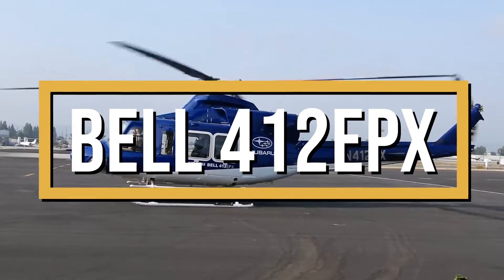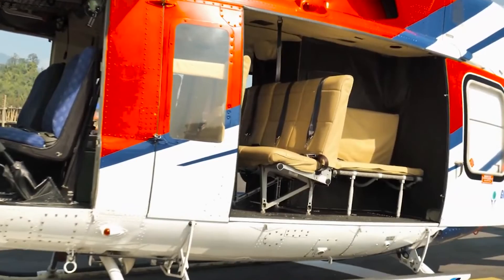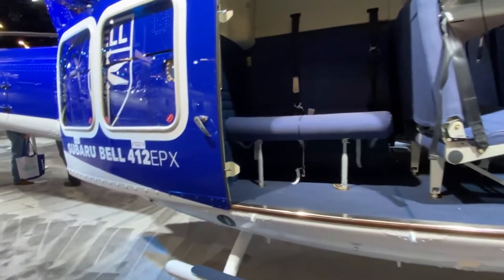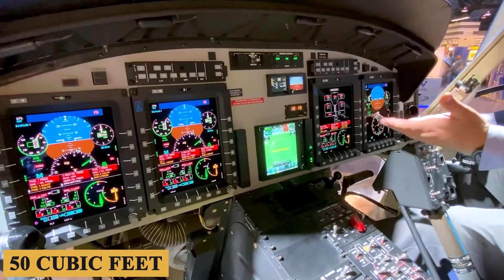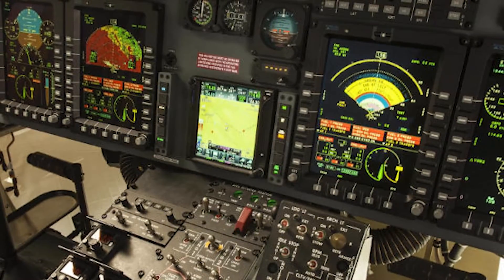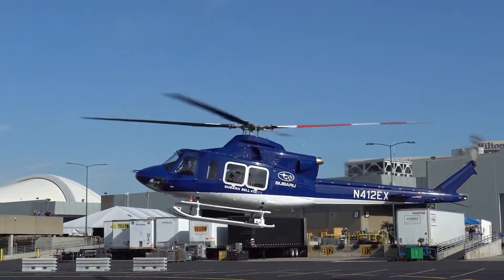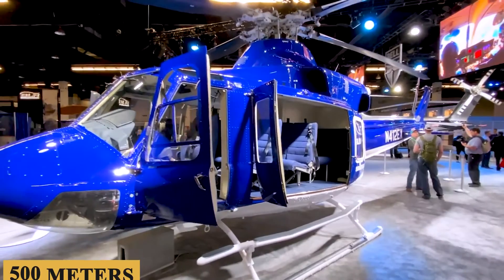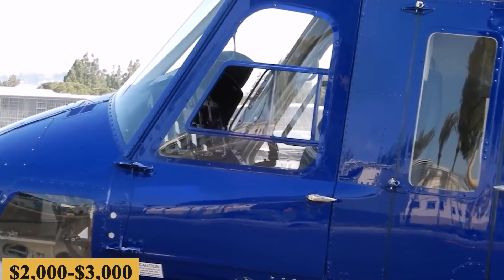Inside The $20 Million Bell 412EPX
Inside The $20 Million Bell 412EPX Helicopter

This is the Bell 412EPX, the latest iteration in the long and storied lineage of Bell's 412 series of helicopters. The introduction of the aircraft came as a collaborative venture between Bell and Subaru Corporation, bringing together the engineering prowess of two giants in the aerospace industry. The helicopter was developed with improvements to the rotor system, transmission, and structural elements, making it a suitable choice for a myriad of missions.
The EPX builds upon the foundational framework established by the 412EPI, but while the EPI introduced modern avionics and performance enhancements when it was launched in 2013, the EPX takes things a step further. A critical feature that sets the EPX apart is its strengthened main rotor gearbox, which permits an increased maximum gross weight that has significant implications for operational capabilities, enabling higher payload capacity and a broader scope of mission profiles.
The base purchase price for a new Bell 412EPX is $16 million before options, and the charter price is estimated at $4,000 to $6,000 per hour.
Here is everything you need to know about the Bell 412EPX.

TIMESTAMPS
0:00 - Intro
1:08 - Cabin
3:22 - Cockpit
6:04 - Performance
7:35 - Prices
8:05 - Outro